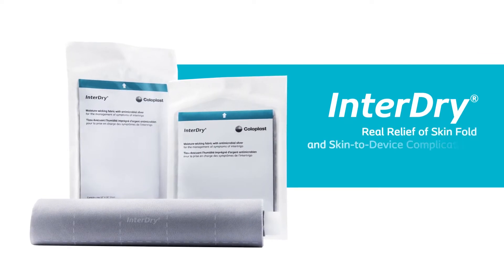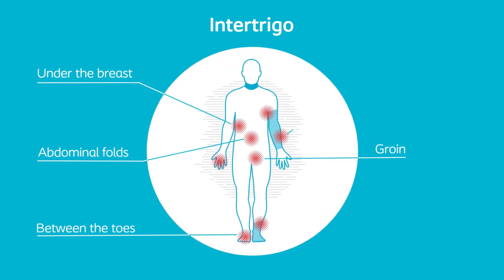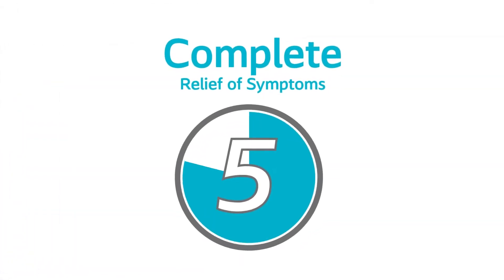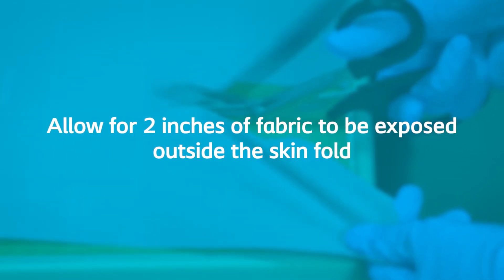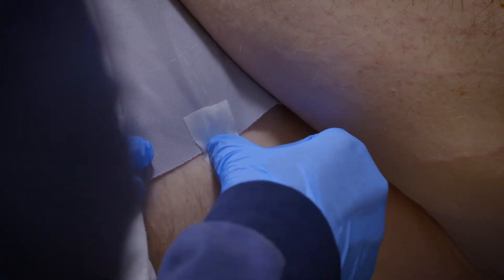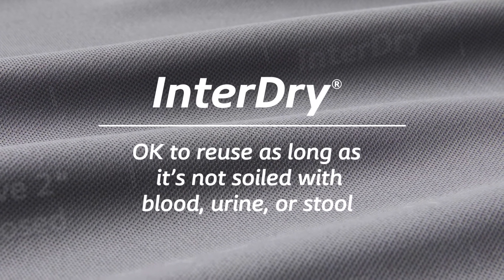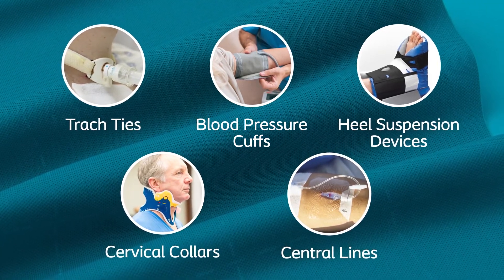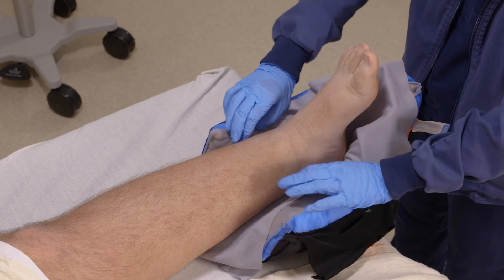Instructions for Use Coloplast InterDry Skin Fold Management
Coloplast InterDry Skin Fold Management is Specially designed to manage moisture, odor, and inflammation in skin folds and other skin-to-skin contact areas. It is knitted 100% polyester woven textile that provides a soft and lubricious, friction-reducing surface to reduce the risk of skin tears.

Coloplast InterDry Skin Fold Management-